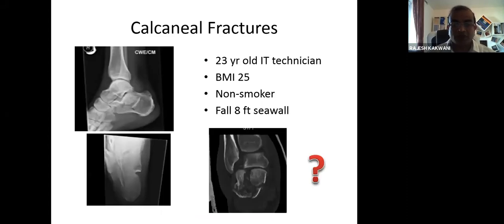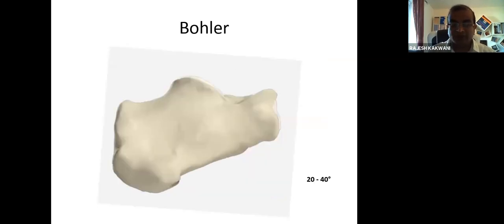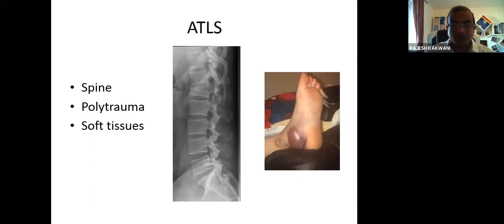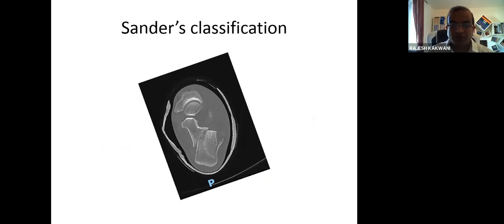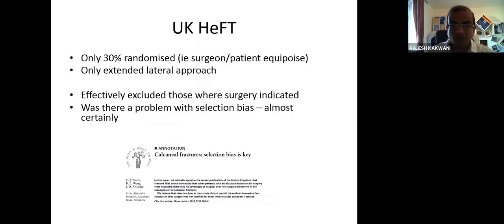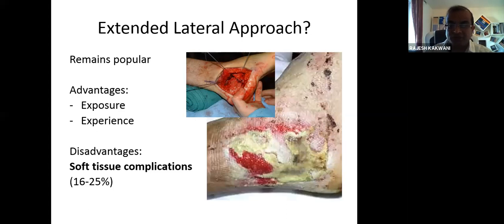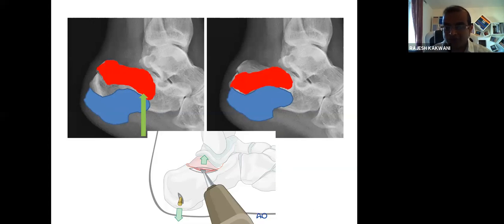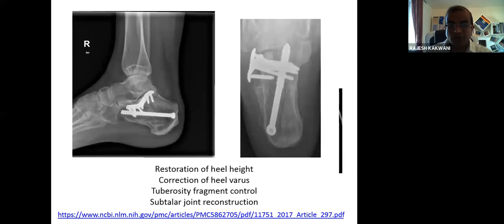Calcaneal Fractures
Hi All,

I had given this lecture as part of the HENE (Health Education North East) Foot and Ankle Teaching Term. I hope you find this useful in your preparation for FRCS Orth.

Good Luck!

Watch this space for more lectures